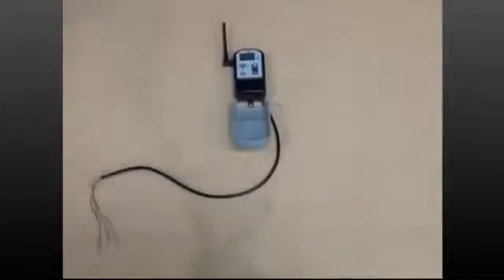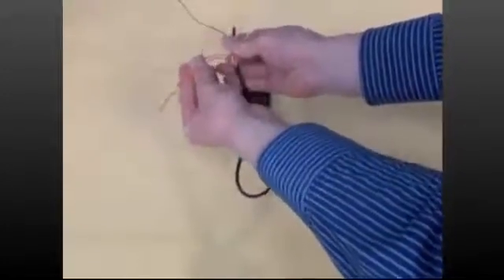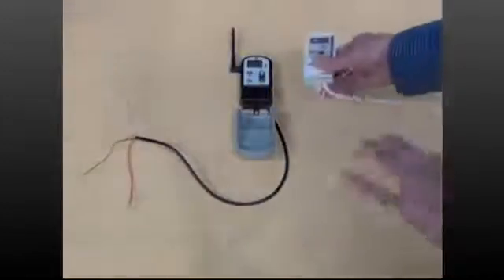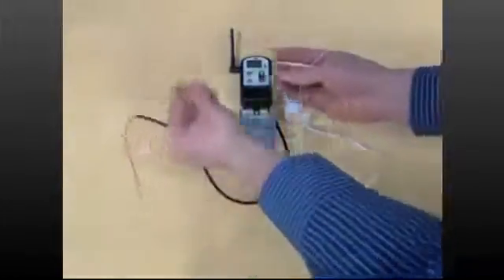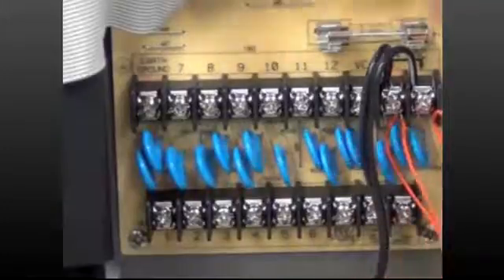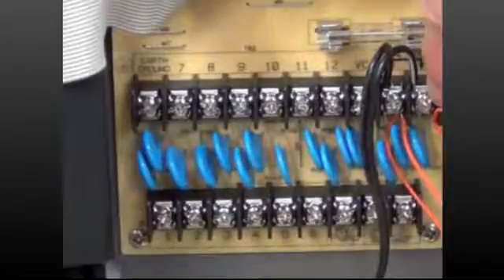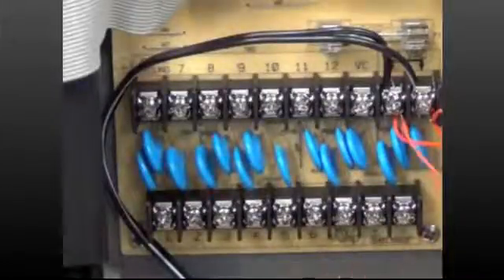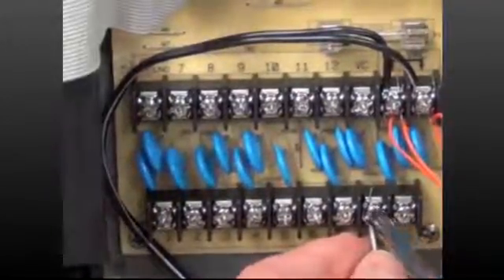Installing A Rain Sensor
When it rains sometimes all you need is a simple sensor that ensures the job gets done. With multiple set-points for adjustable rain sensitivity and maintenance-free sensing disks, Toro's rain sensors provide the reliability required.